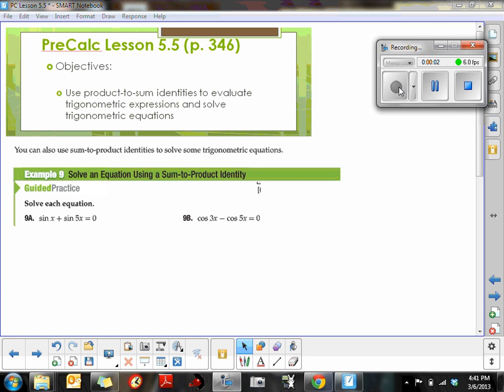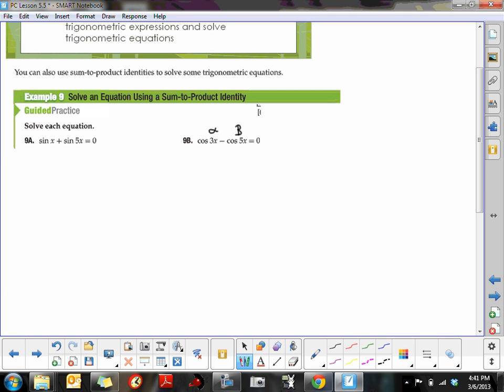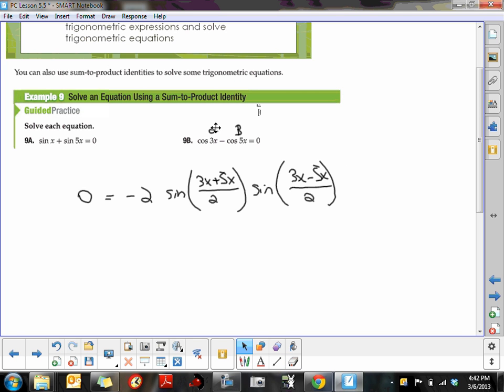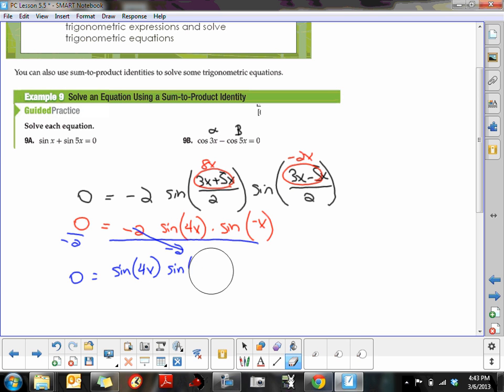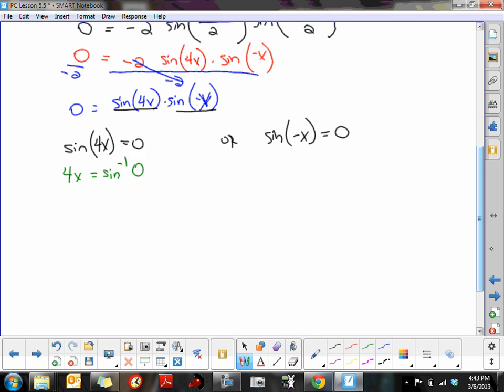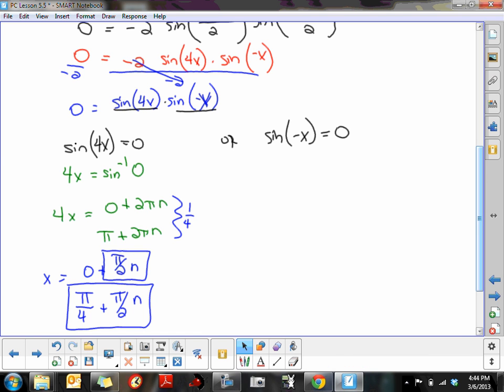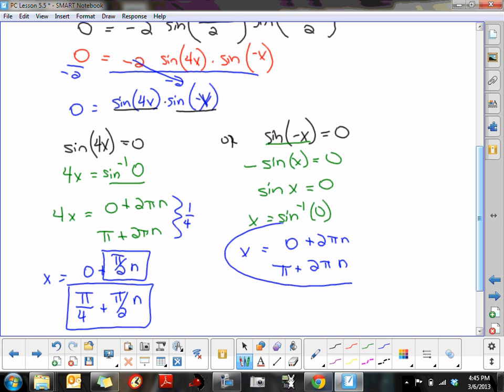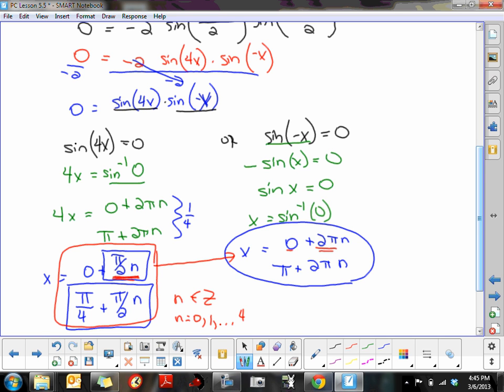PC Lesson 5.5 Pt 9.2